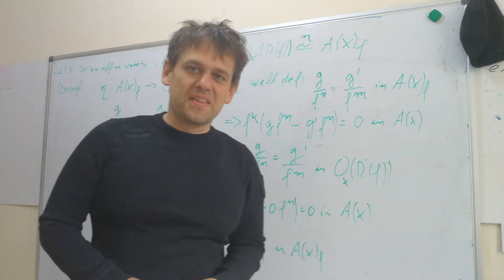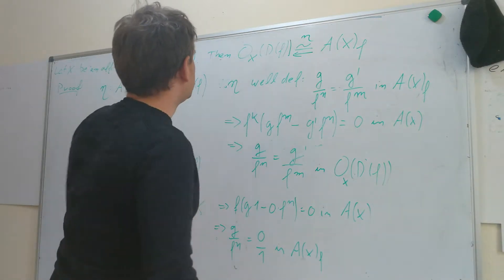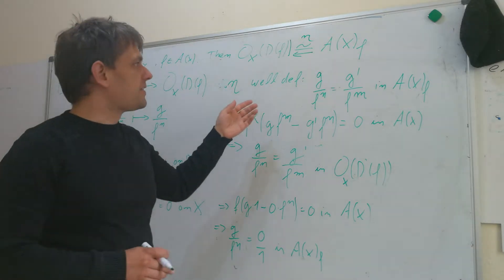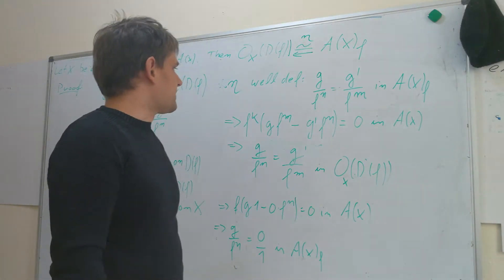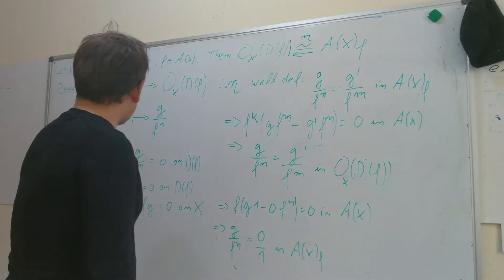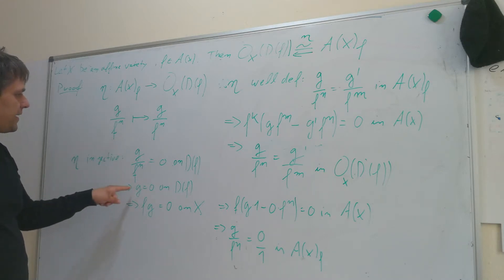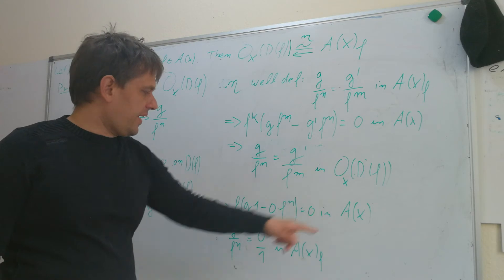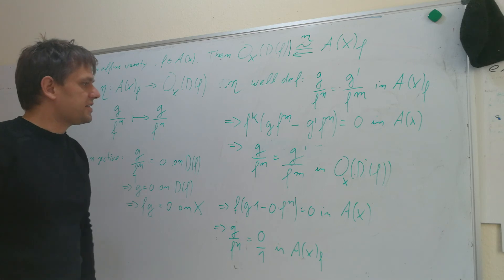Algebraic Geometry: Regular Functions and Localisation A(X)f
Math Channel Neue Mathebücher der letzten 30 Tage auf Amazon.de Regular Functions and Localisation A(X)f Was ist eigentlich die i-te Wurzel aus i ? Jetzt ansehen